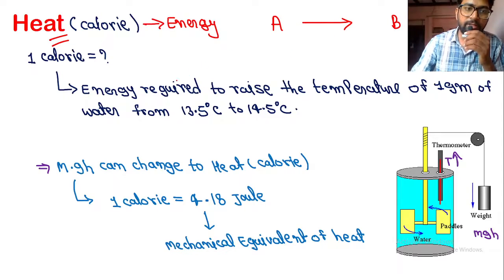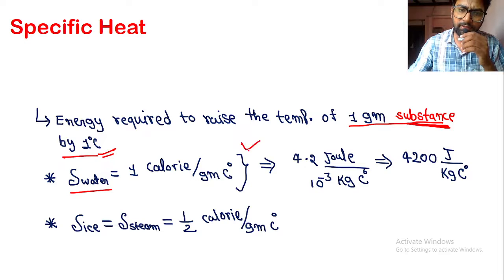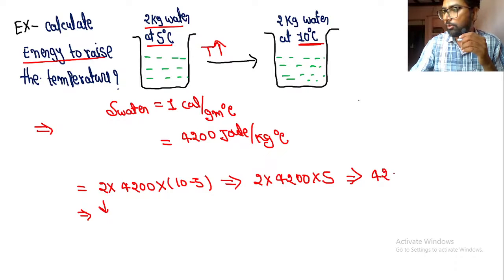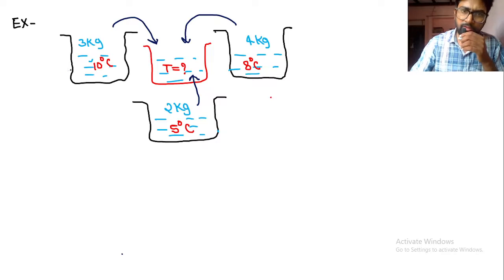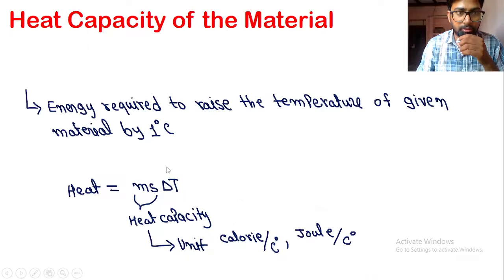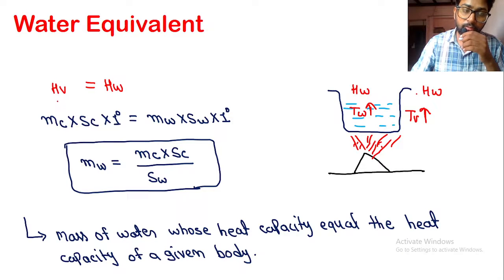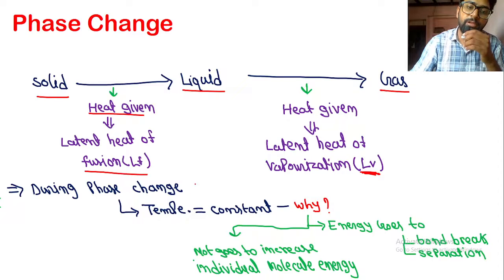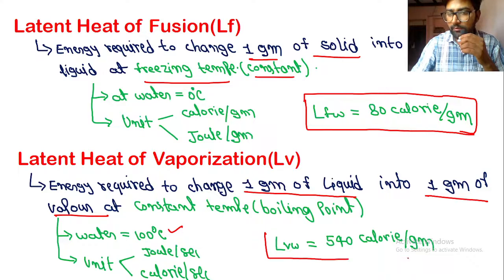HEAT L-2 By Veerendra Sir